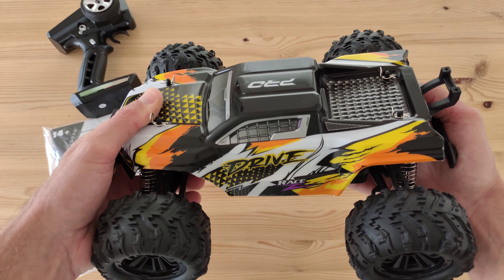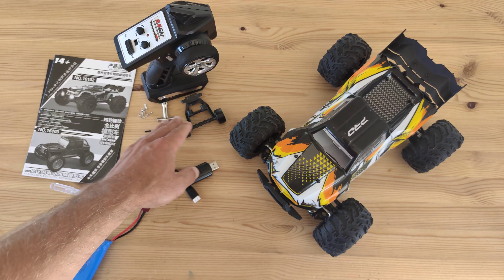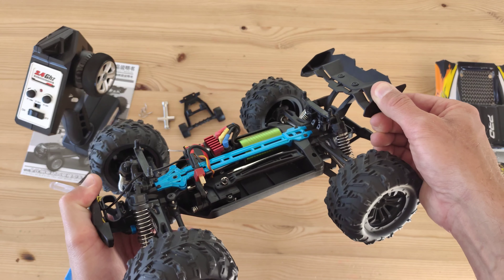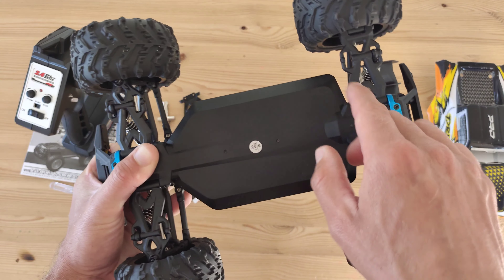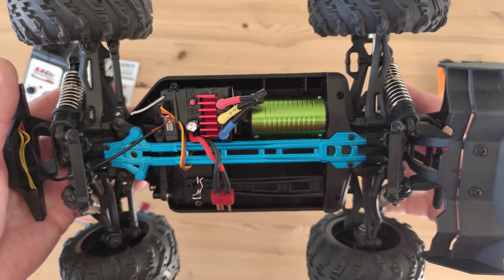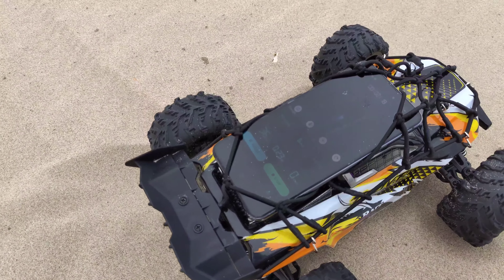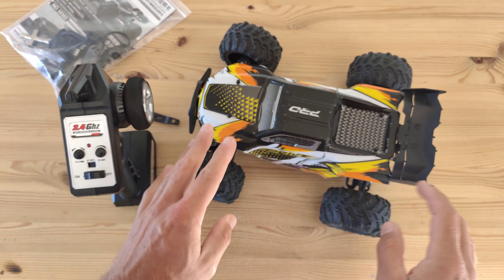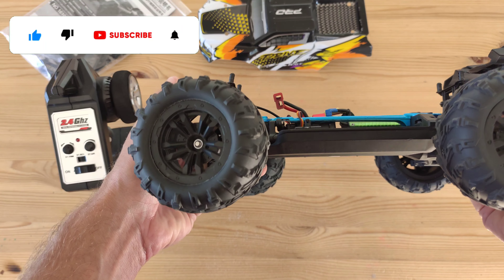Maybe the best tiny mini monstertruck! This is GOOD! ZWN 16102 review en test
This car is maybe the best, cheapest 1:16 Monstertruck there is! It is known onder JJRC Q117 or ZWN 16102.

The car

Only with your support I can keep posting new stuff, thank you for that.